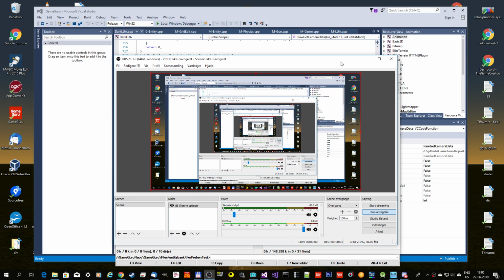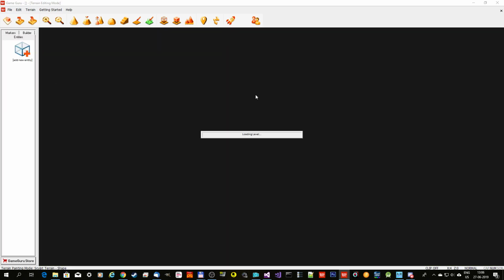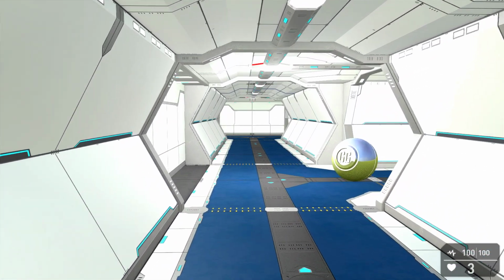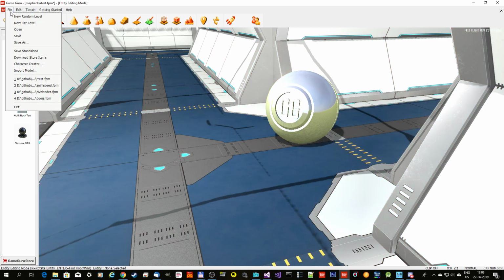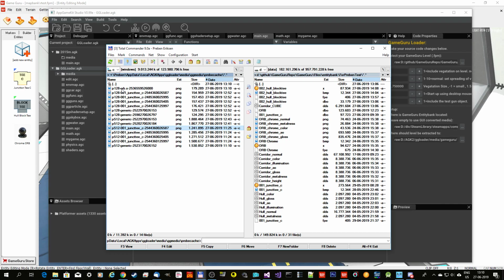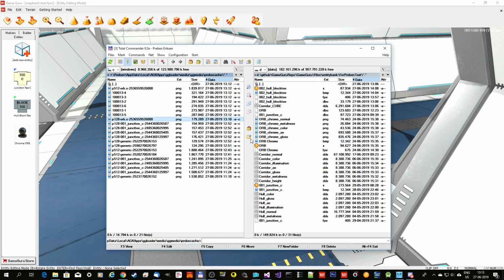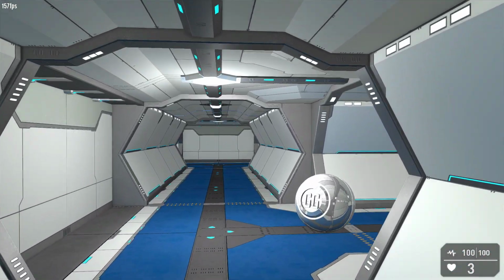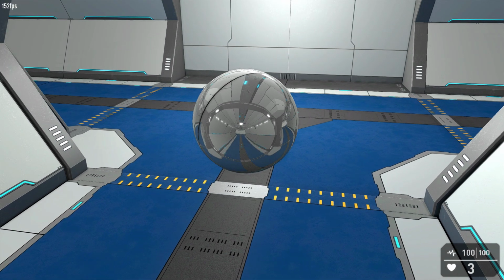Cube Maps in GameGuru, Test and generate your own.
How to generate your own cubemaps using GameGuru Loader. (this also work in the current GameGuru Loader release).

Commands used in video:
texassemble cube -y -w 512 -h 512 -o cubemap.dds 100013-1.png 100013-2.png 100013-3.png 100013-4.png 100013-5.png 100013-6.png
texconv -f R8G8B8A8_UNORM cubemap.dds

Or use your favorite graphics program to sample the cubemap :)